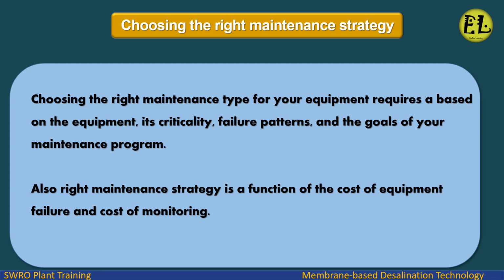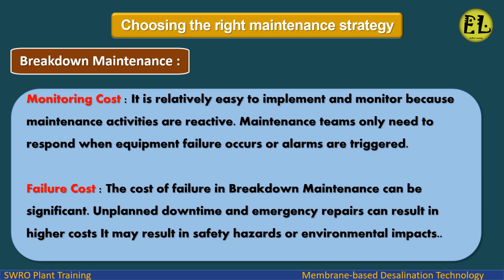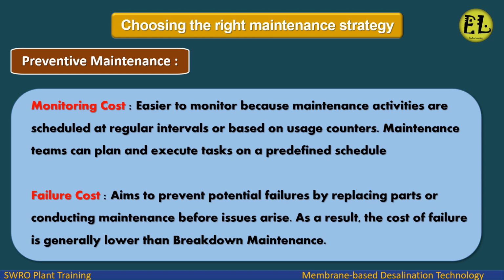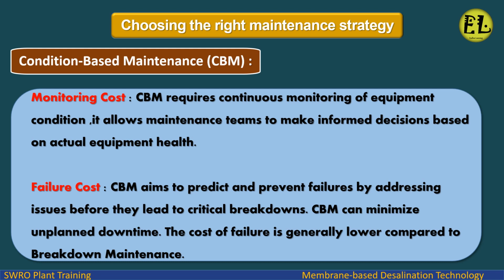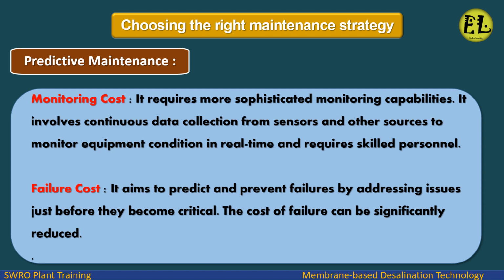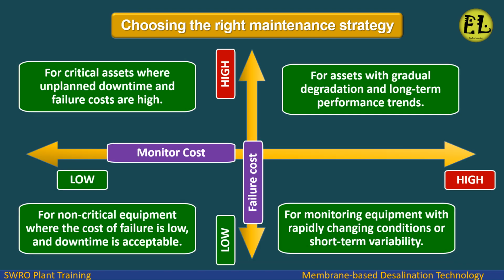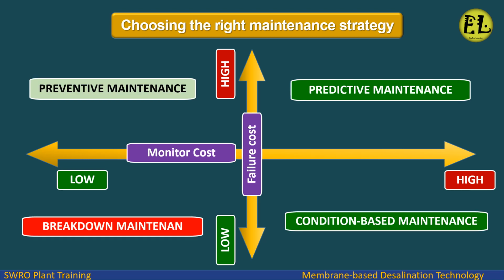How to Choosing the Right Maintenance Type | Cost of equipment failure ?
ENDLESS LEARNING
How to Choosing the Right Maintenance Type for Your Equipment